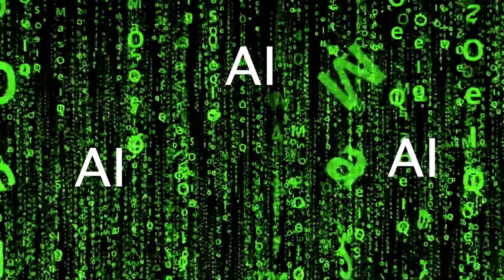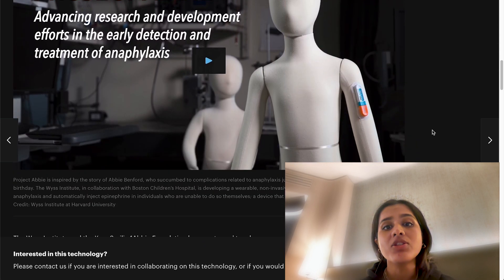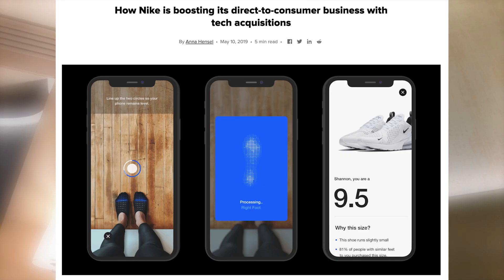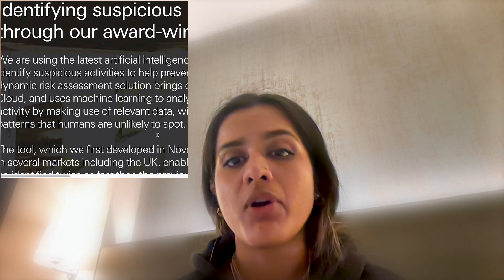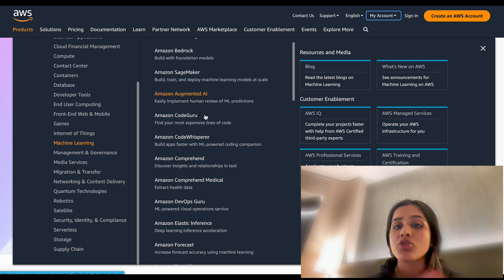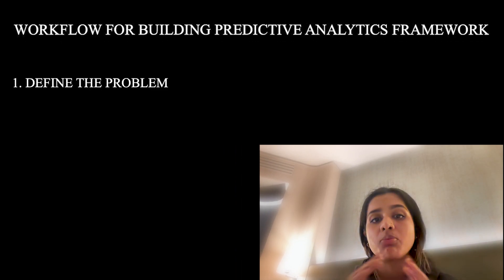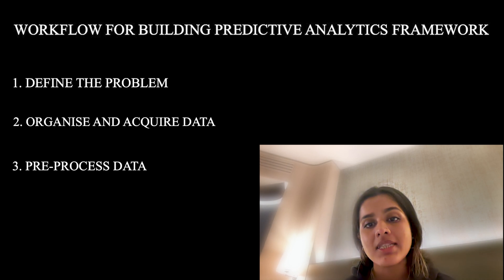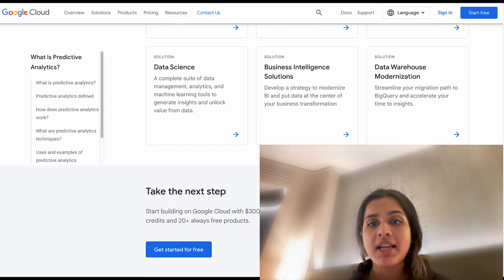What is AI, Predictive AI, Data Analytics, Machine Learning, Examples, Use Cases, Artificial Intel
Dive into the world of Predictive AI. Discover how companies like Amazon, Nike, and Google leverage Predictive AI. Whether you're an AI enthusiast or curious mind, this video breaks down complex concepts into easily understandable insights. Stay ahead in the AI game – watch now!